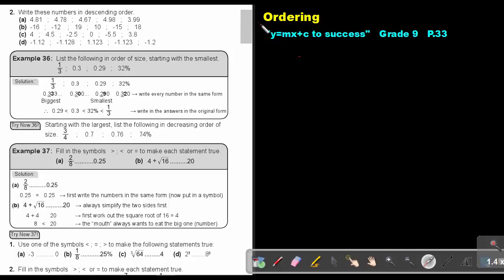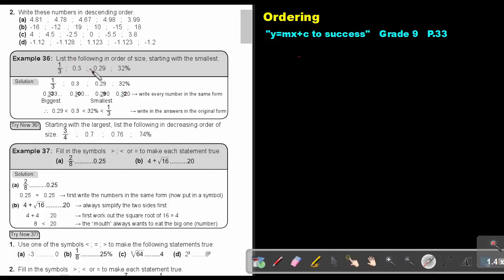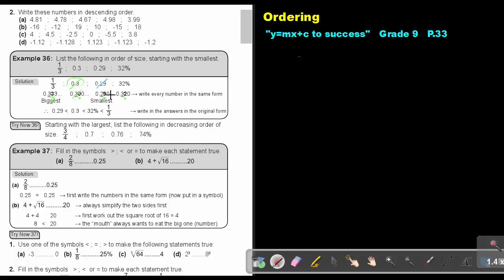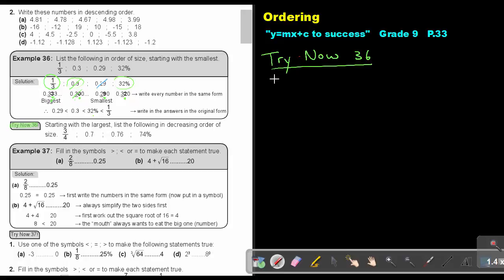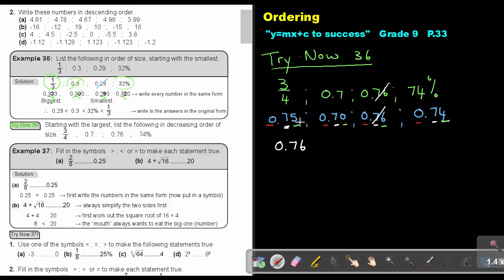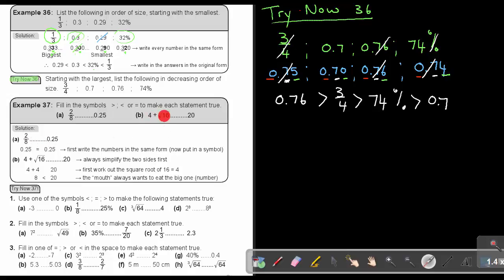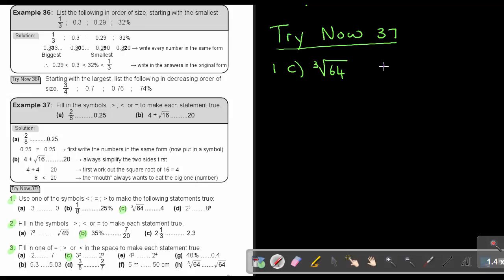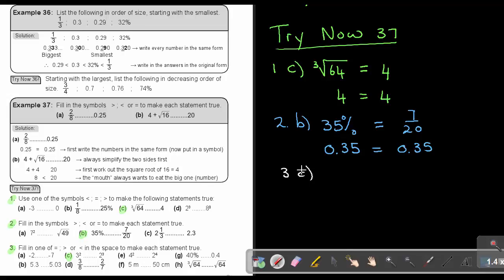1.27 Ordering - Chapter 1 - part 27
Ordering 2. This can be found in the Namibian grade 9 mathematics textbook "Y=mx+c to Success".